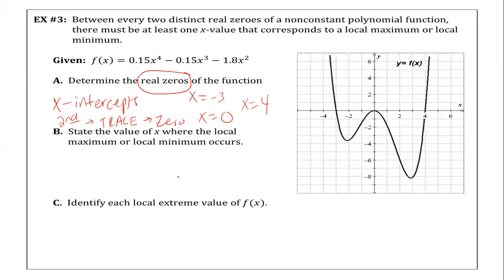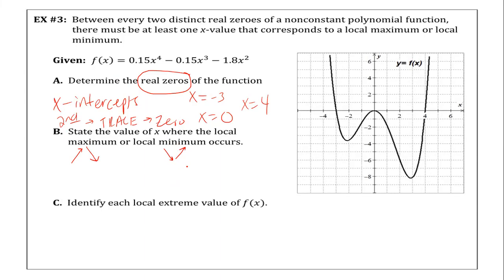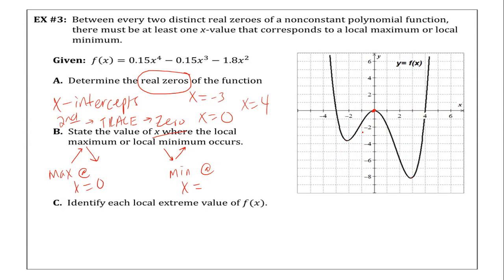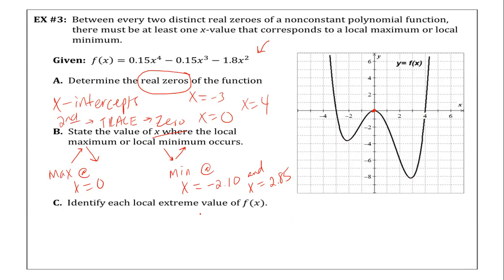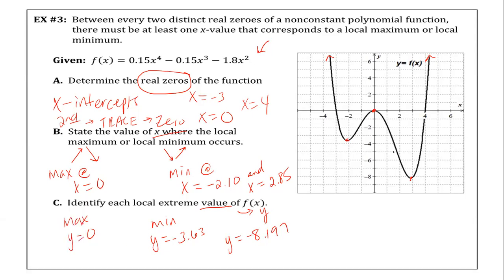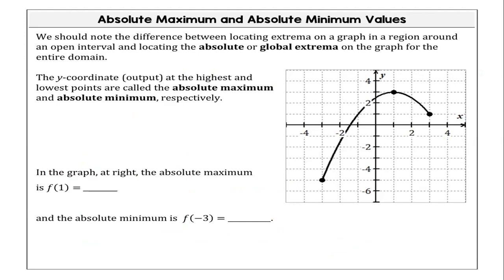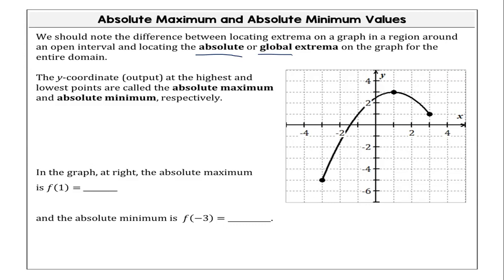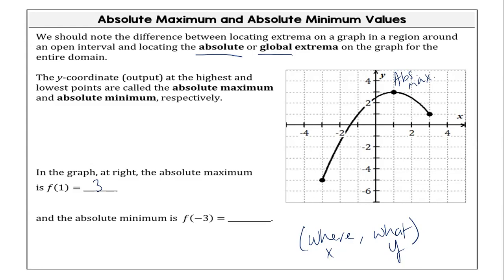1A.4 PT 1 Polynomial Functions Rates of Change cont.